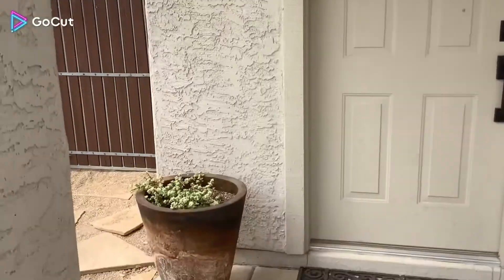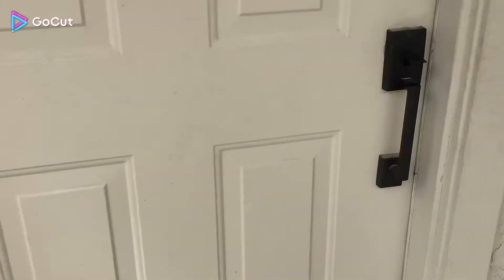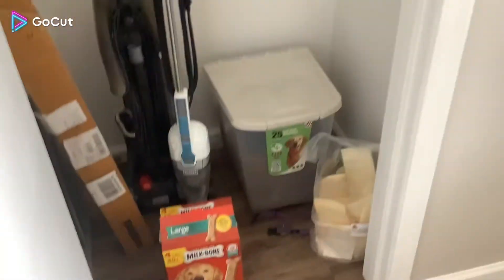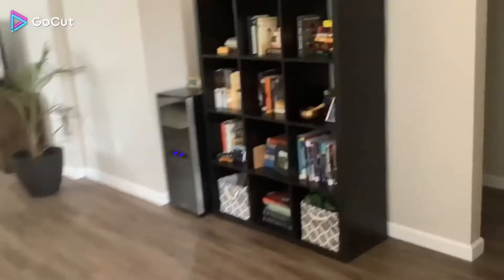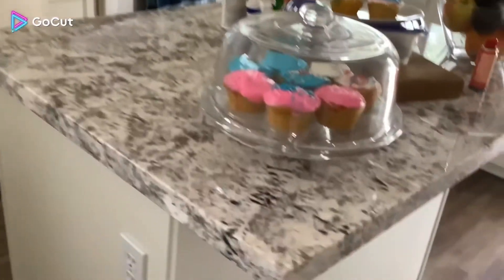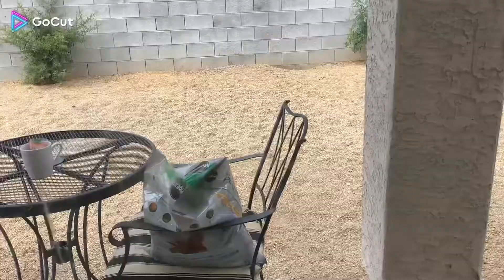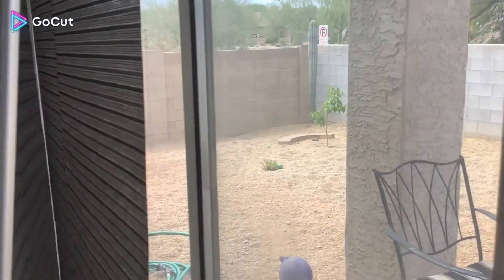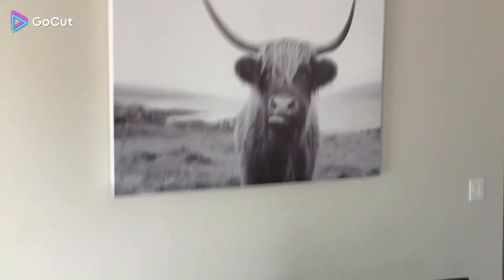Hope u like it 👍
This was not a full detail house tour but it was just showing you guys my house🤣